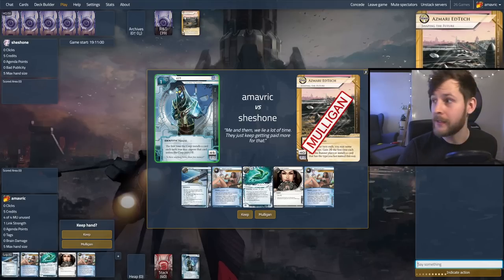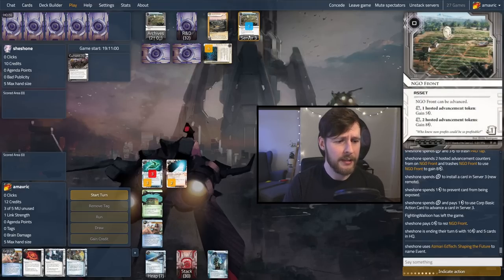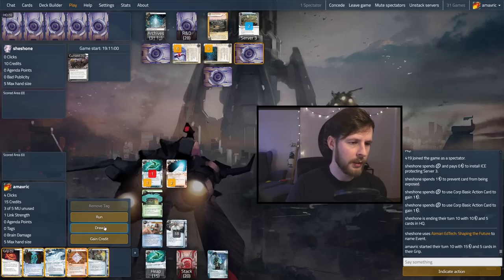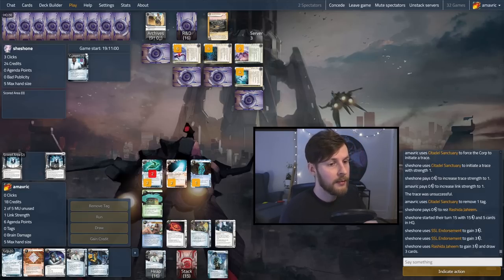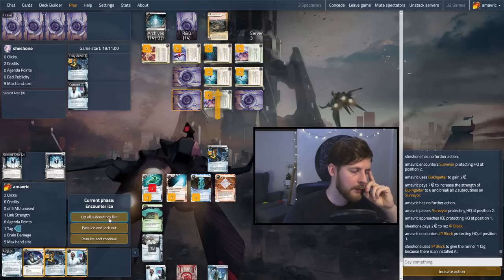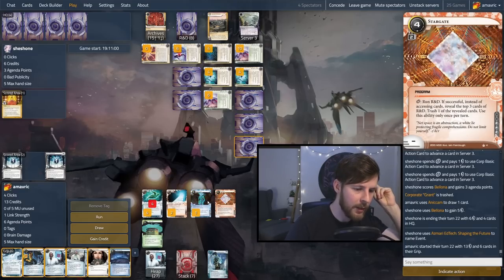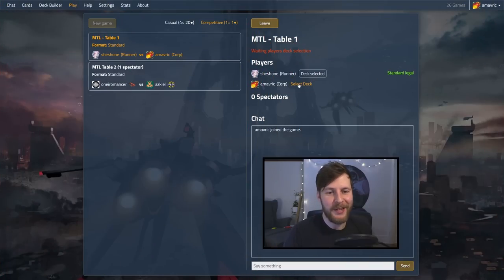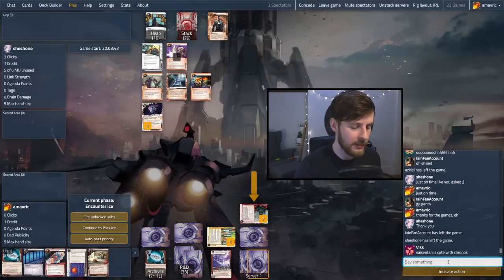MTL Online GNK 04.07 - Round One - Android: Netrunner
With the local meta safe and healthy at home, 14 players take to Jinteki.net to have at three rounds of good ol' organized play.

In our first matchup, scammer favourite 419 tinkers with Shaper's new impermanence machine, as Azmari EdTech sets up a towering remote server. Game two unleashes an aggressive ICE destruction Null against the 'surgical' net damage of Jinteki's Chronos Protocol.

DECKLISTS //